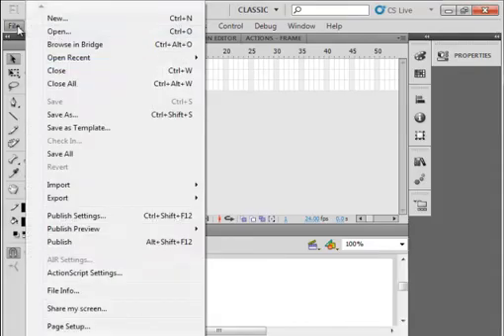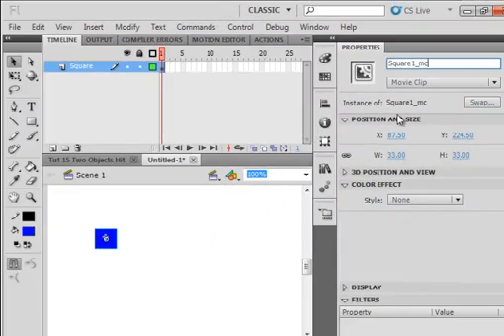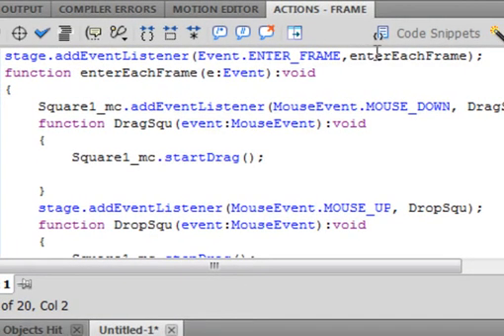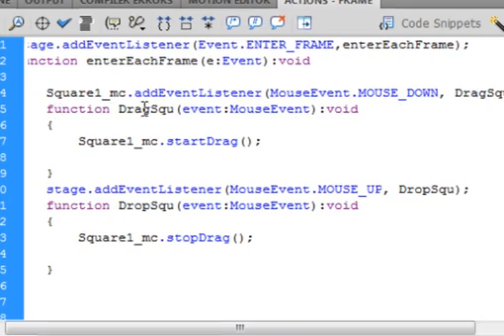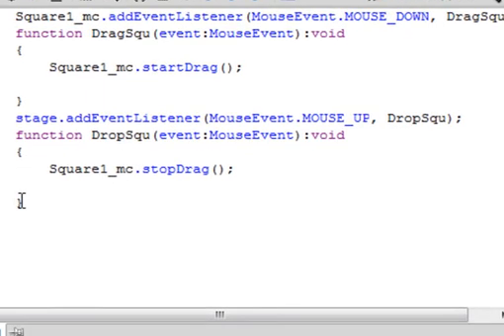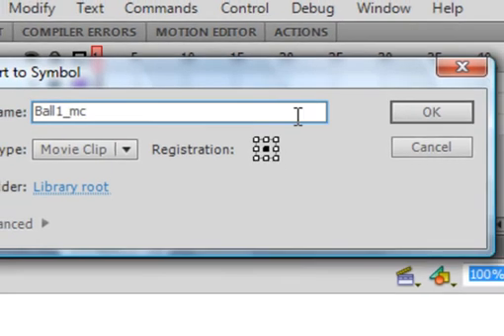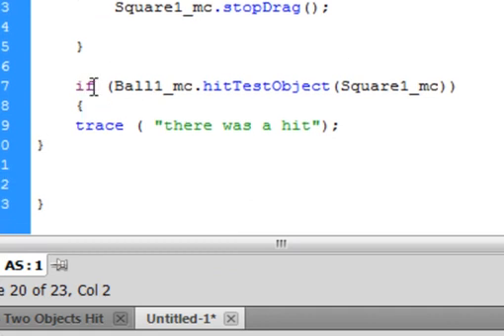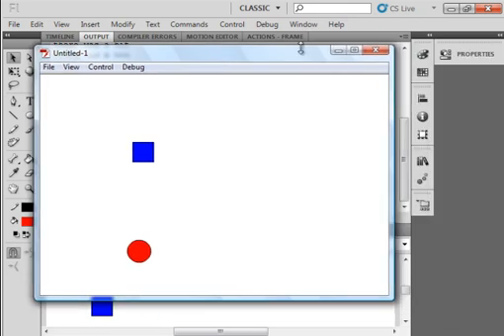Flash CS5 Tutorial 15 Two Objects Hit.avi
This is a beginner's tutorial. It uses the HIT TEST Action Script. When the square touches the ball there will be a trace statement.